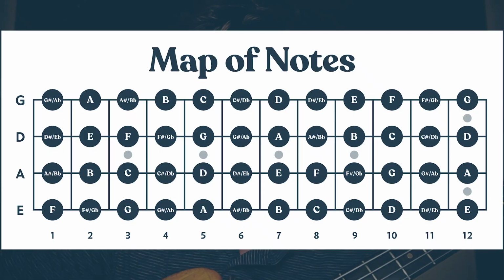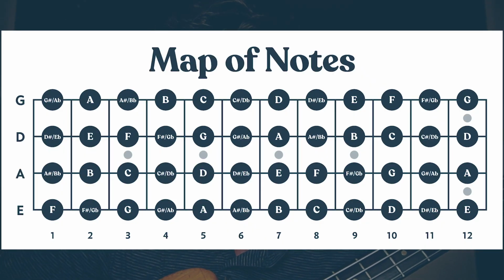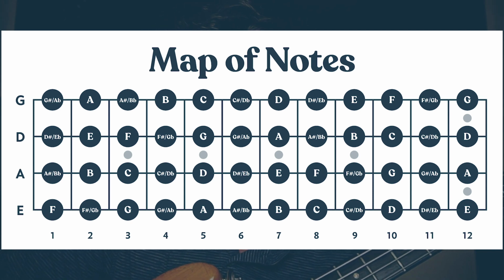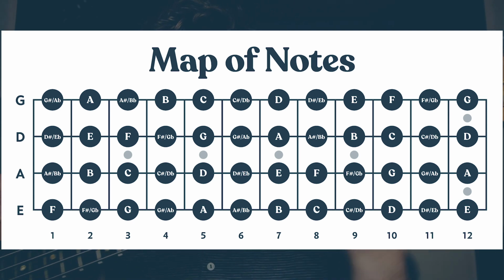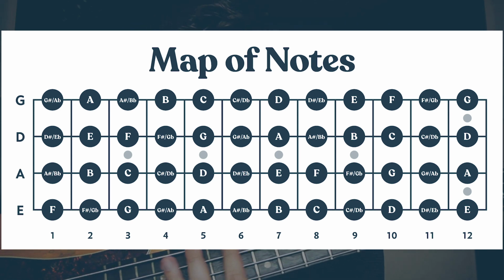Learn the Notes of the Bass FAST (3 Easy Tips)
In this free bass lesson, I share how to learn the notes of the bass neck fast. It's super easy! We go over the patterns and shapes on the neck and how things repeat.